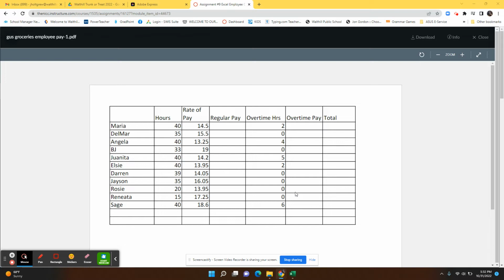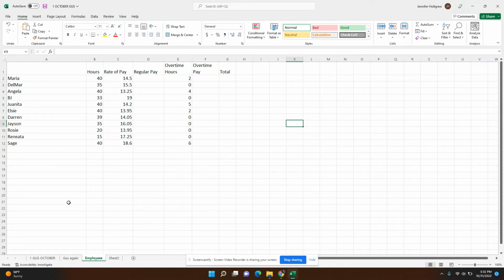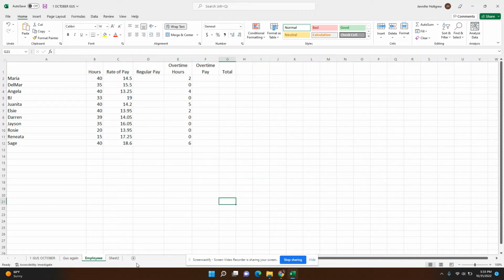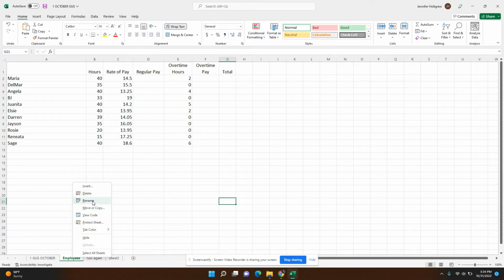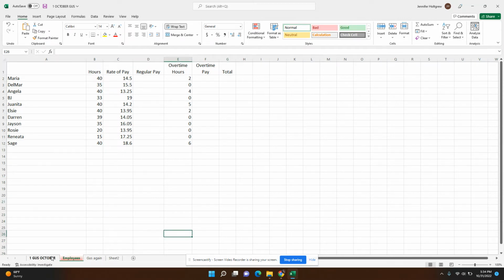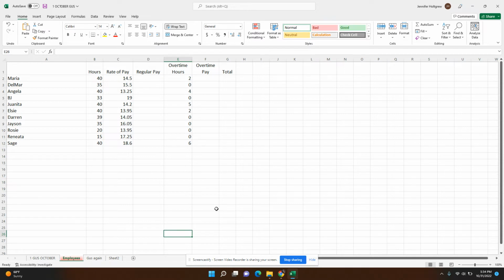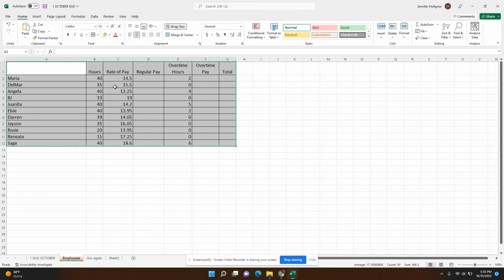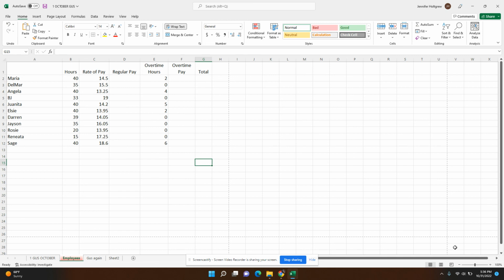Excel Borders Wrap Sheets